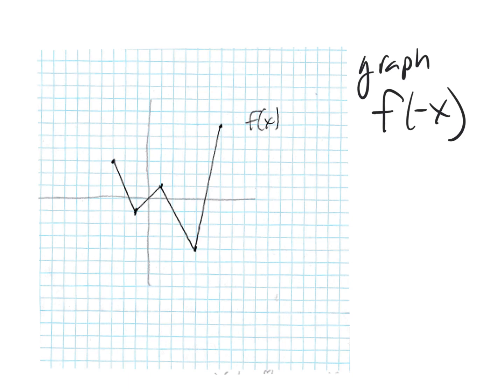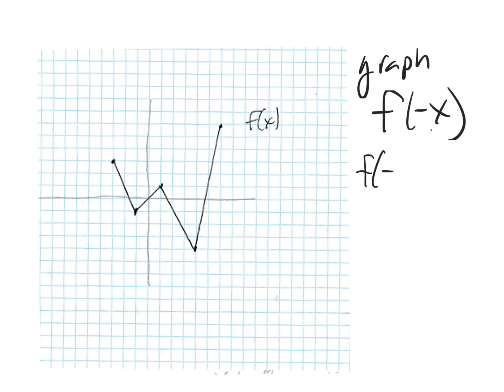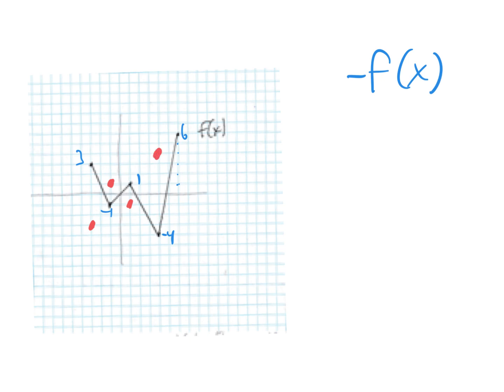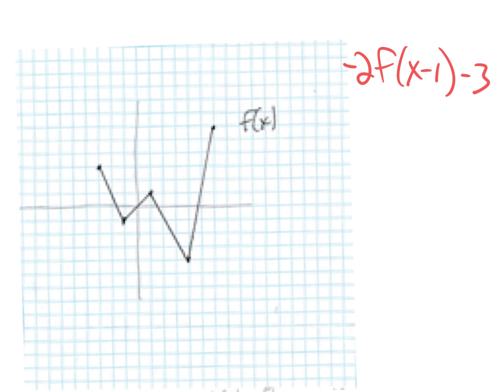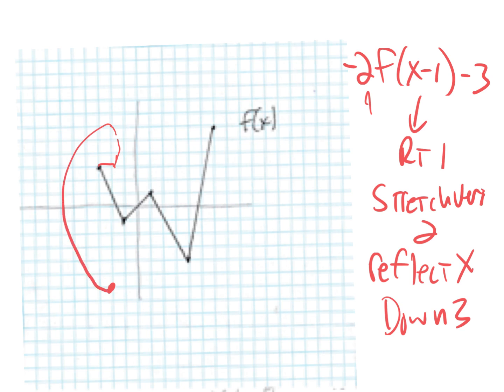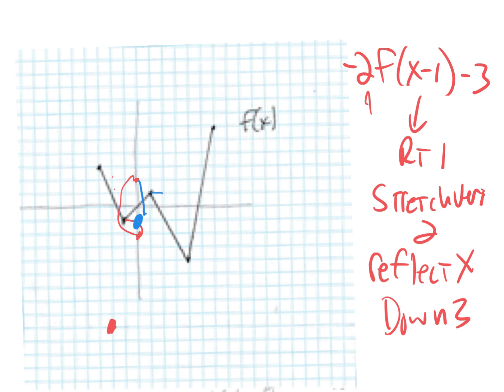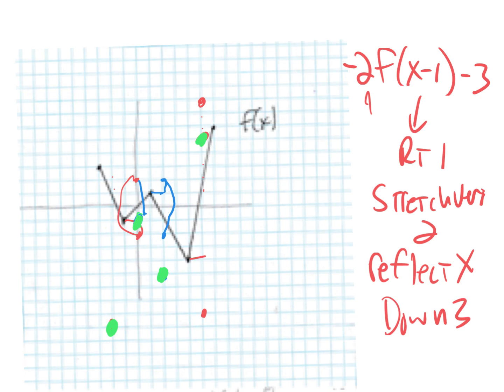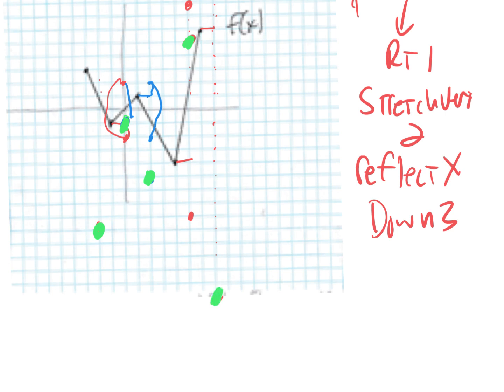Transformations from a graph and function notation